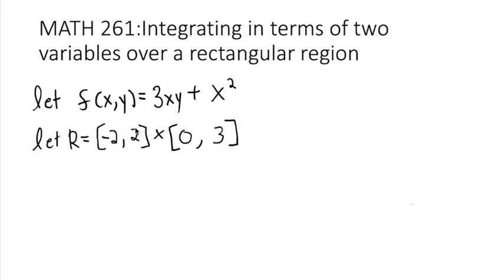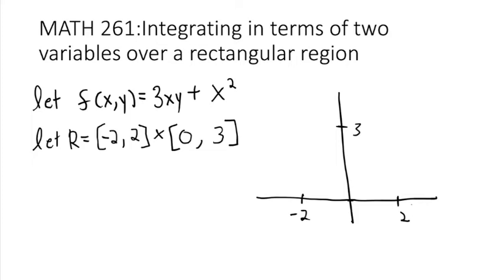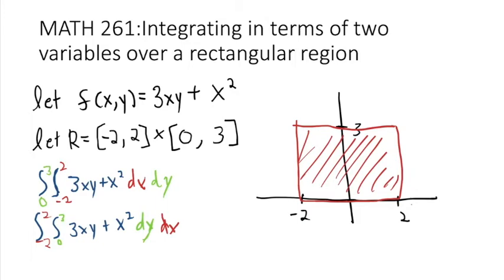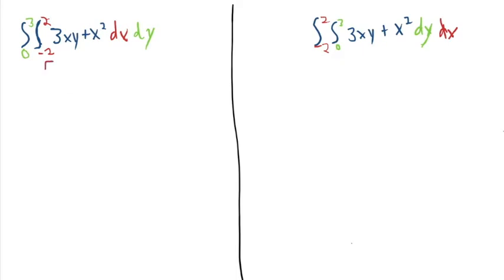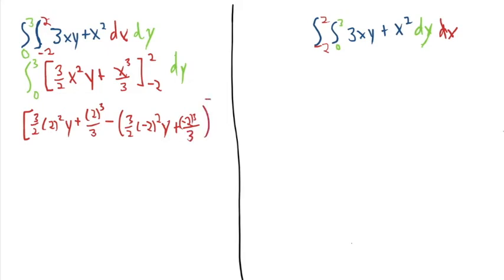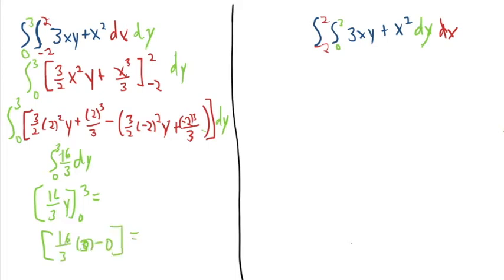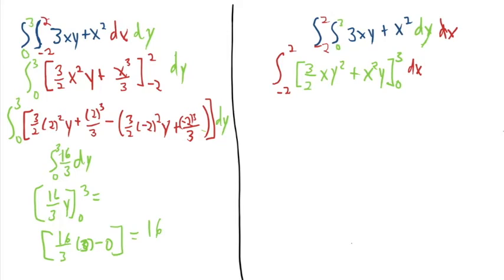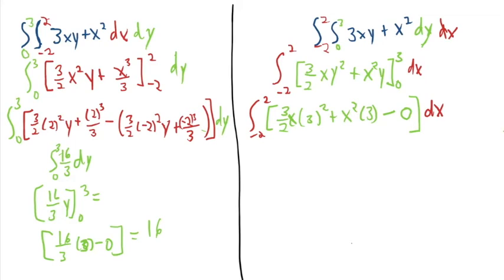Math 261 Ch. 15 Integration function of 2 variables (A)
Integrate a polynomial function over a rectangular region two ways, with Amanda.